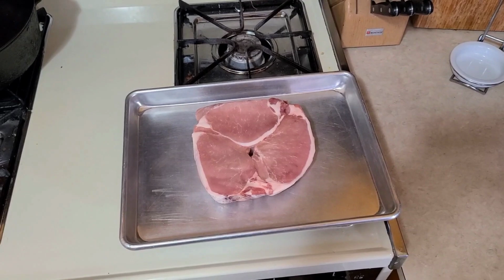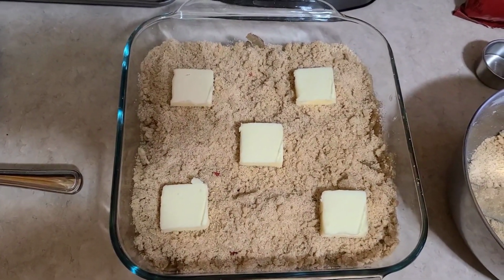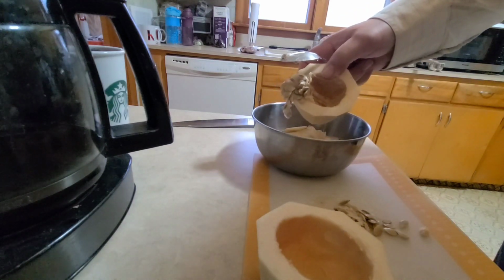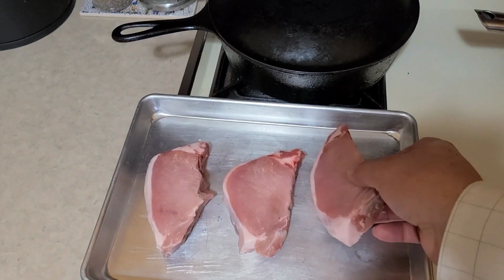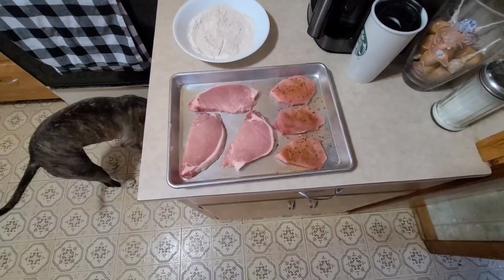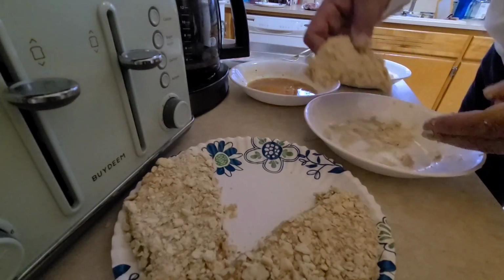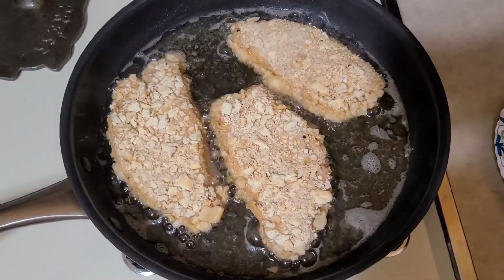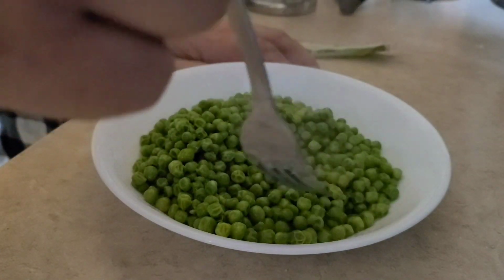Breaded Pork Chops, Mashed Potato Squash, Red Hot Apple Cobbler.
My favorite way to cook pork chops and a few other dishes.